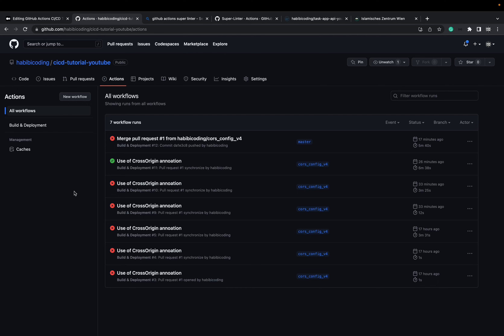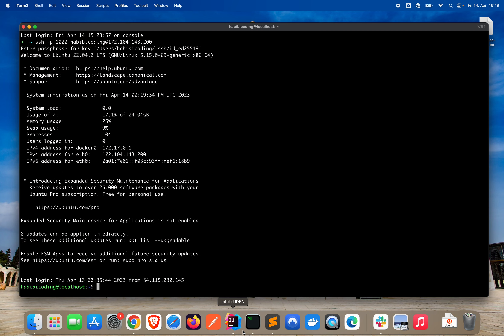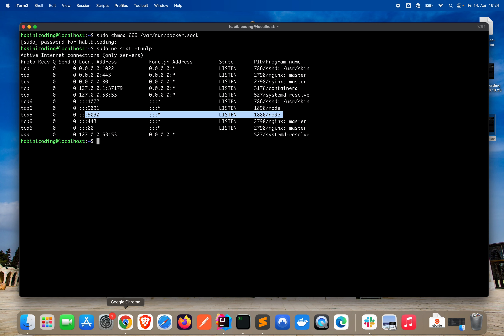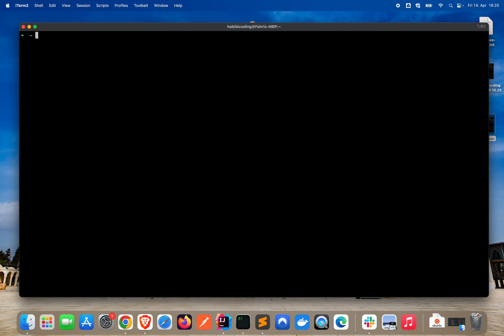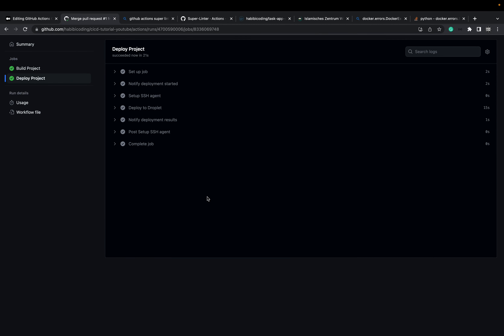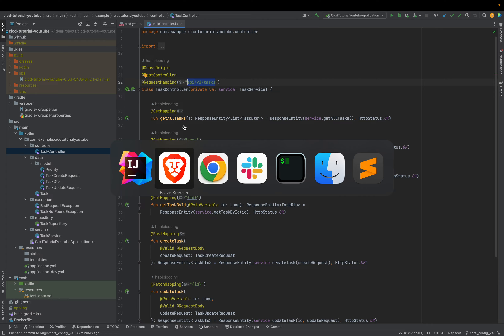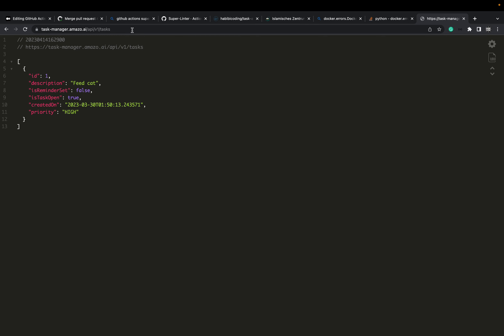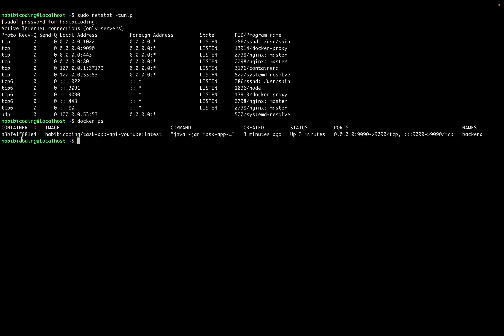GitHub Actions CI/CD Tutorial Series - Part 13 | Fix deploy job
This video shows how to fix errors in your deploy job by again looking at the logs of the pipeline.

In this video, we focus on troubleshooting and fixing issues in the deploy job of your GitHub Actions CI/CD pipeline. Learn how to identify common deployment errors, debug your workflow, and implement solutions to ensure smooth and successful deployments. We’ll guide you step-by-step through real-world scenarios, helping you resolve issues and optimize your CI/CD process for reliable, automated deployments. Perfect for anyone looking to refine their deployment strategy using GitHub Actions!